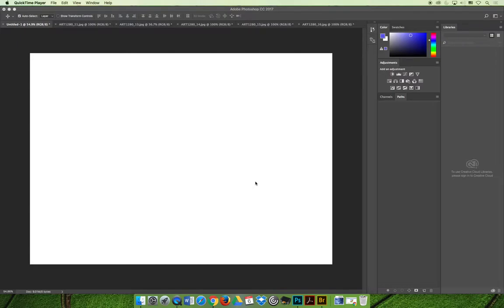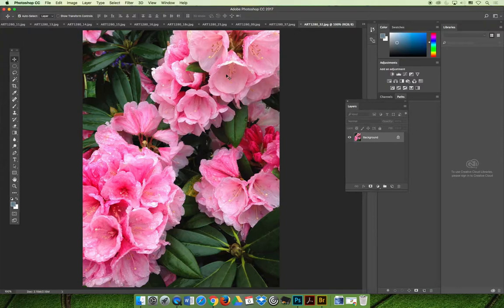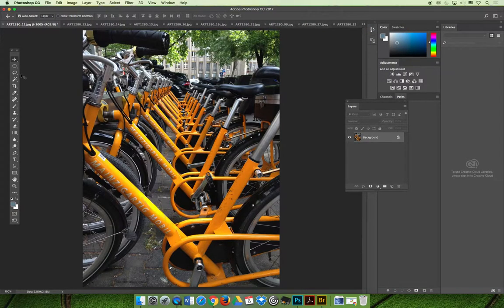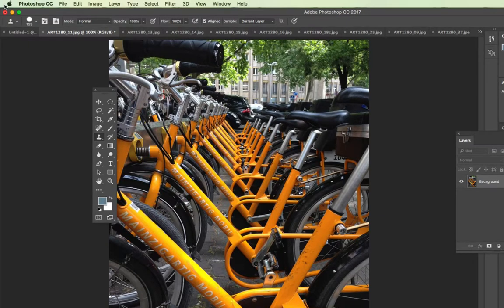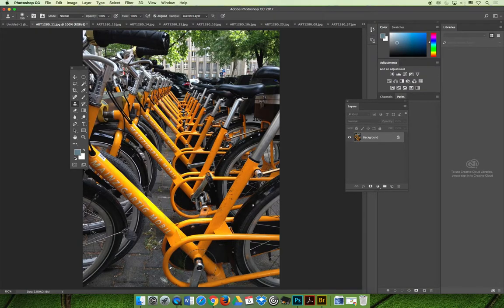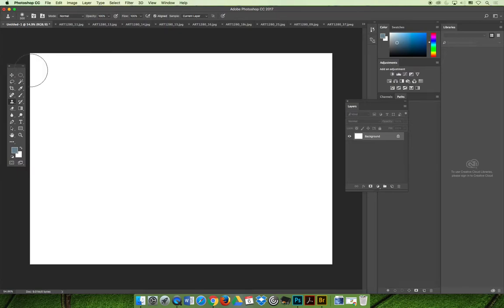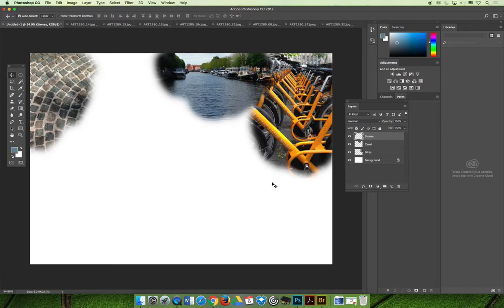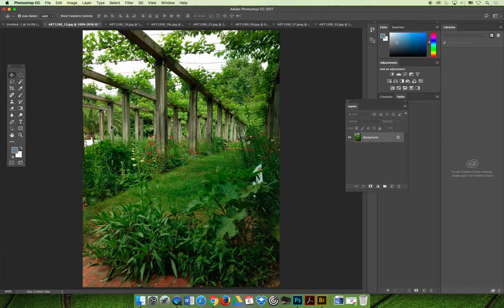ART 1280 – Compositing / VIDEO 07